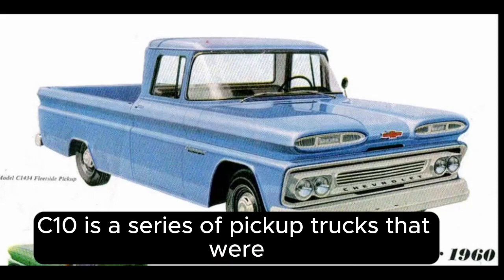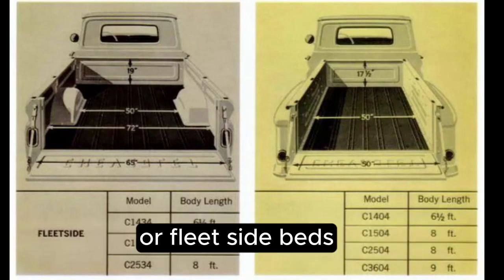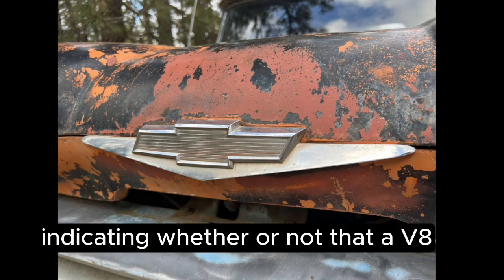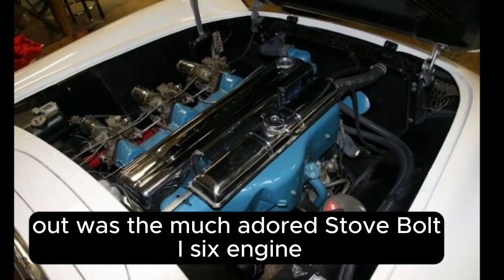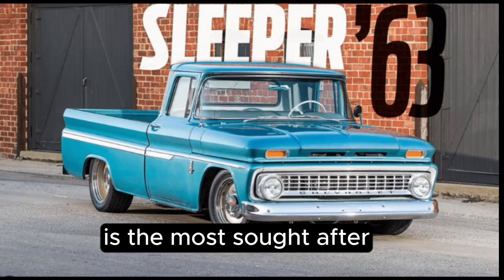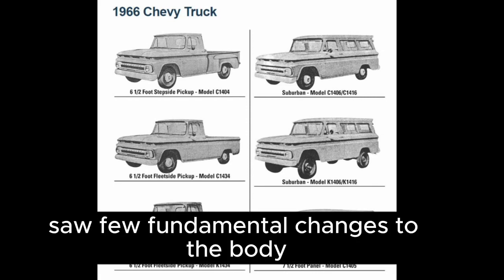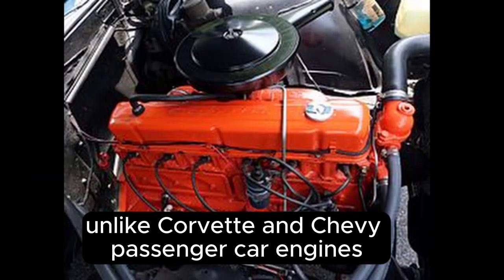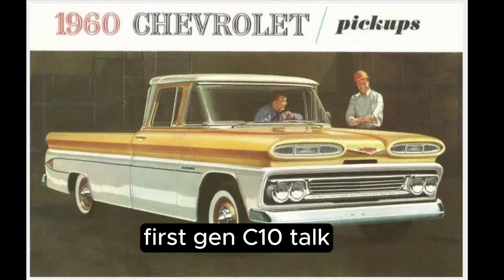Chevrolet C10 Pickup Truck: First Generation (1960-1966)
The First Gen (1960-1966) Chevrolet C10 Pickup Truck is among the favorites of classic car & truck enthusiasts, collectors, and dealers.

Here are many of those reasons. Additionally, key characteristics, as well as differences among the various models are discussed.

Topics discussed include:
Appearance and exterior features
Interior features
Engine specifications
Transmission options
Year-to-Year changes
& More!

00:00-01:45 (1960 Chevrolet C10)
01:46-02:02 (1961 C10)
02:03-02:30 (1962 C10)
02:31-03:13 (1963 C10)
03:14-03:50 (1964 C10)
03:51-04:14 (1965 C10)
04:15-05:00 (1966 C10)
05:01-05:40 (The Chevrolet First Gen C10)